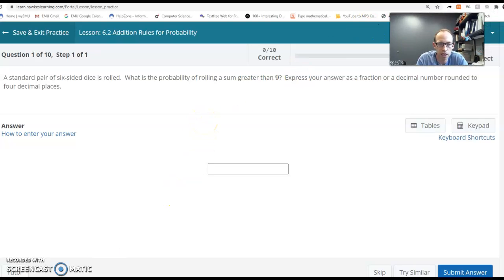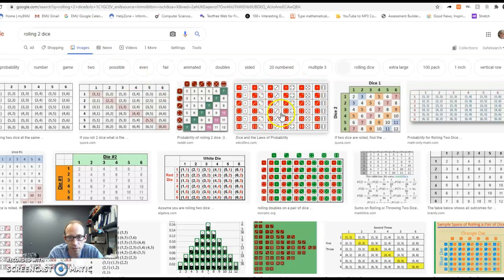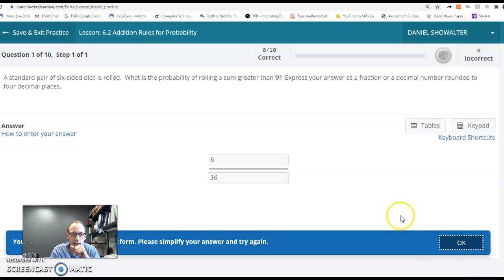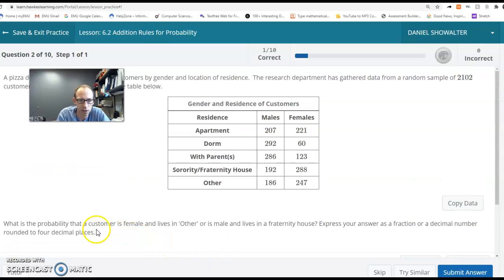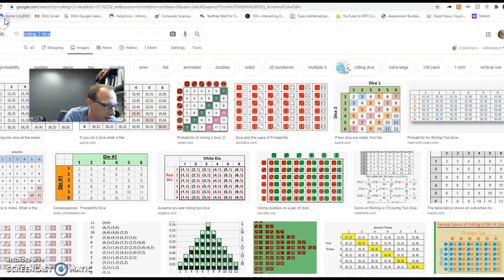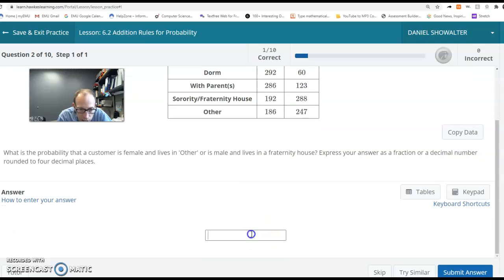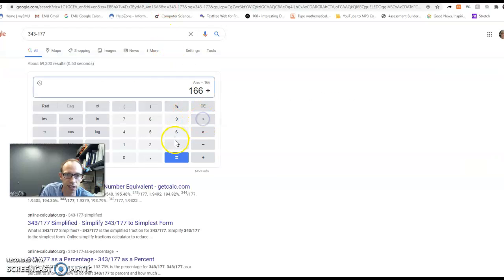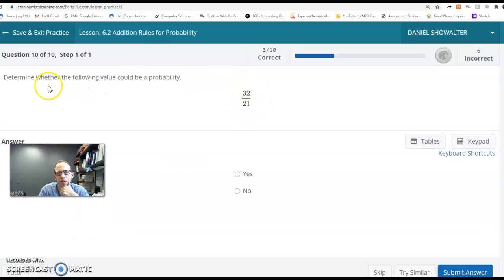Problems from 6.2